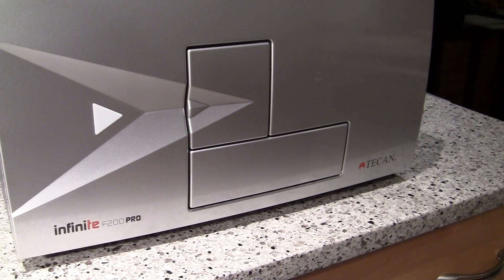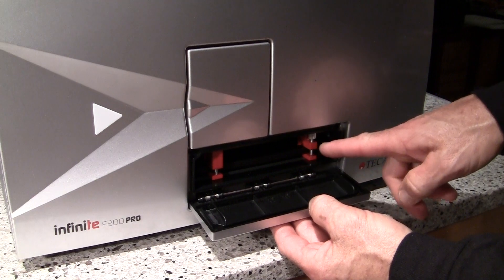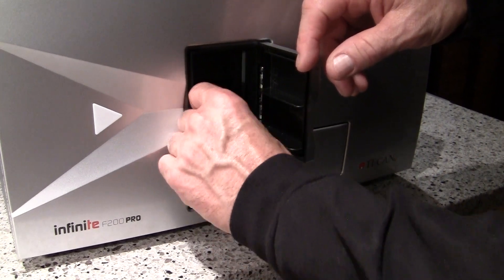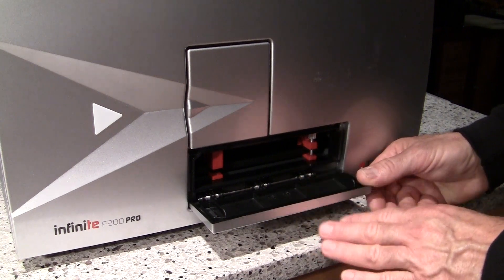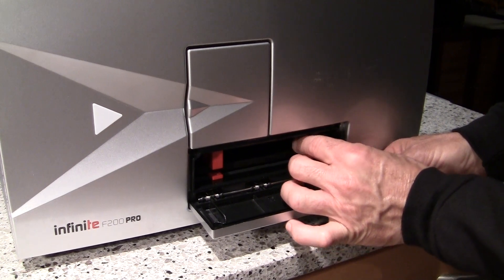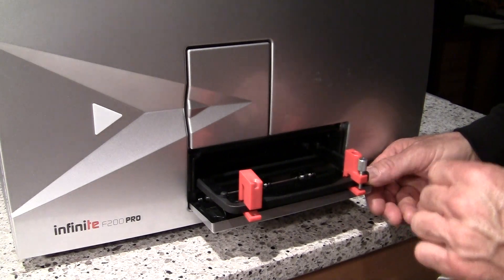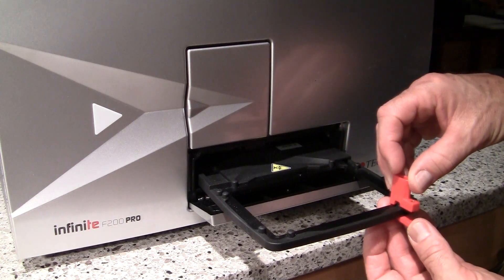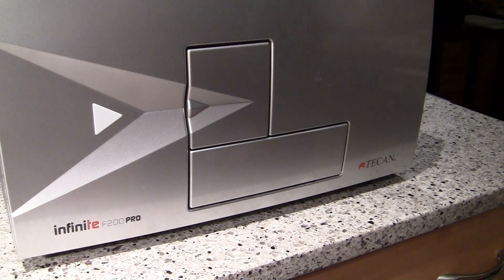Tecan Infinite 200Pro - Removing the transport lock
Video instructions for removing the plate carrier transport lock on a Tecan Infinite 200Pro Microplate reader